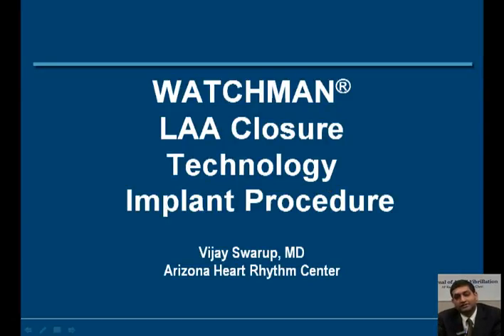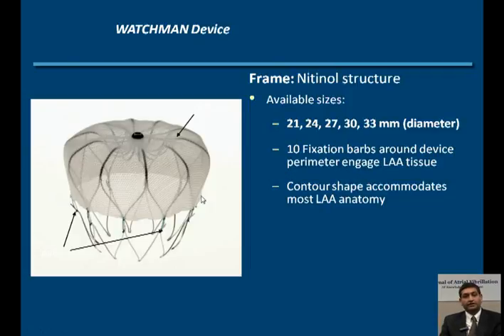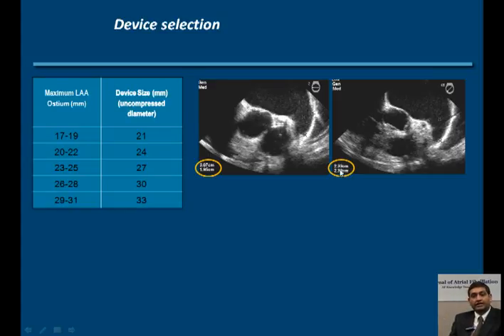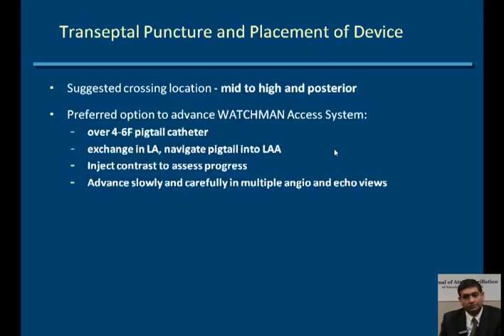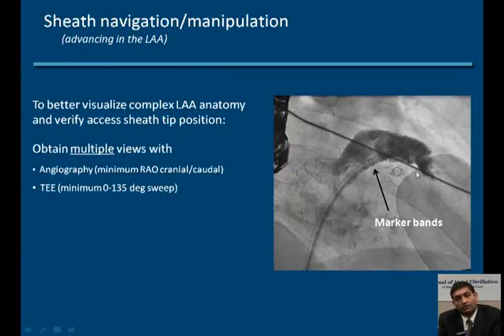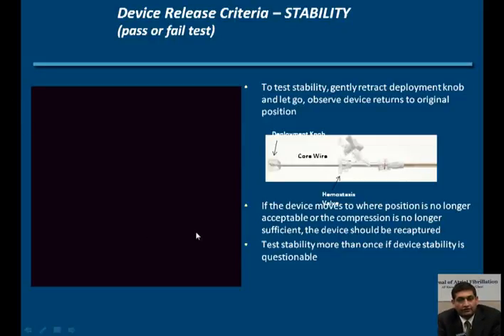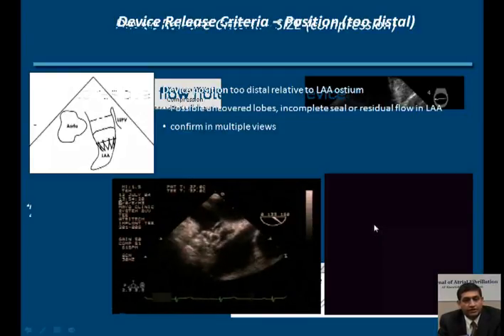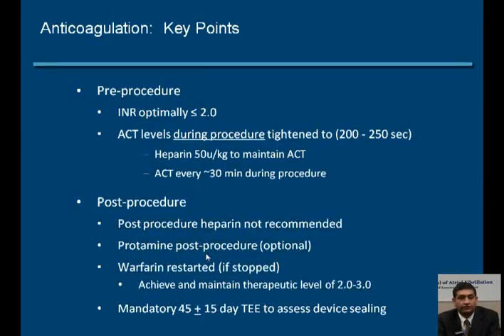WATCHMAN LAA Closure Technology Implant Procedure